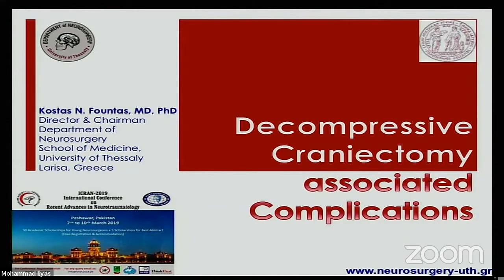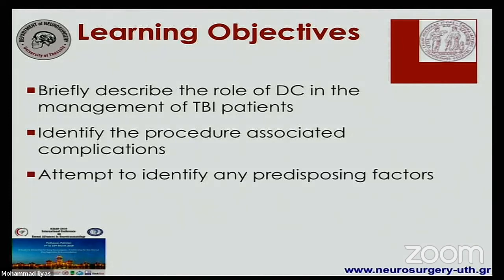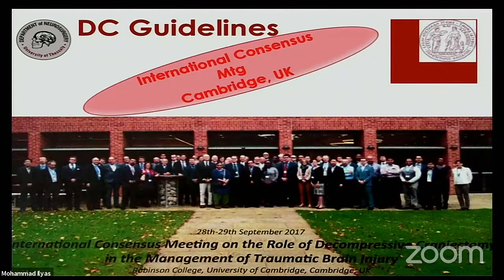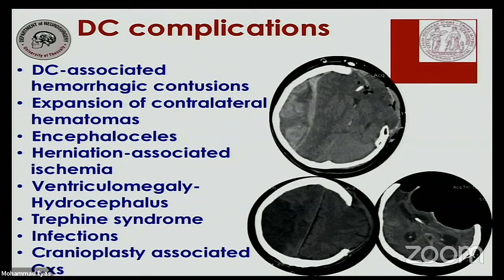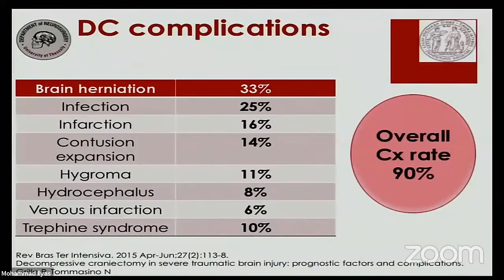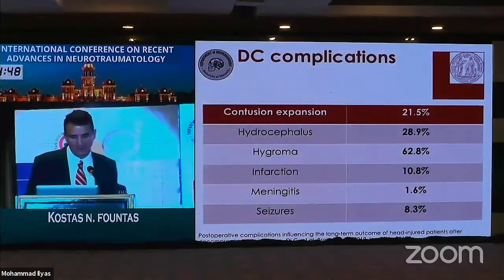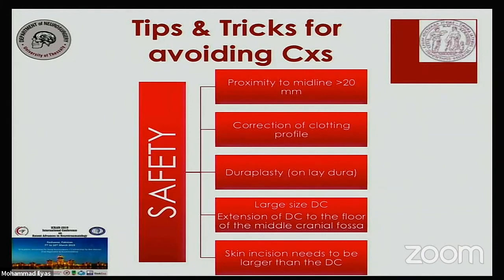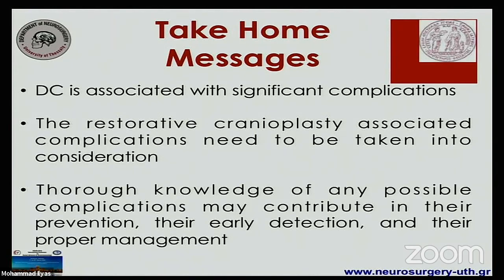Decompressive Craniectomy associated Complications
Decompressive Craniectomy associated Complications by Kostas Fountus, MD

at INTERNATIONAL CONFERENCE ON RECENT ADVANCES IN NEUROTRAUMATOLOGY - Peshwar, Pakistan 2019.